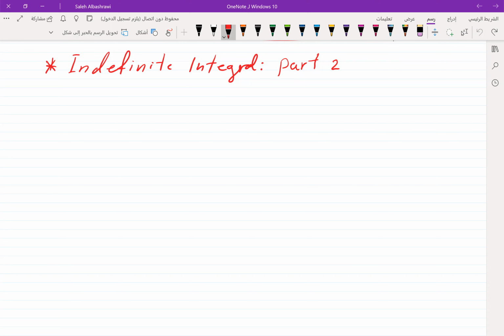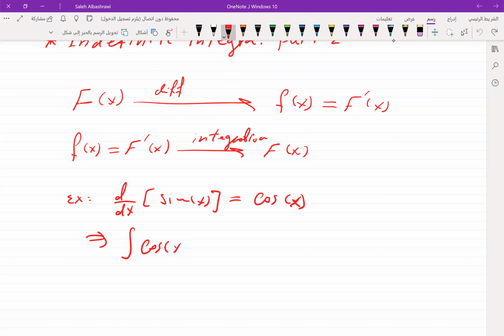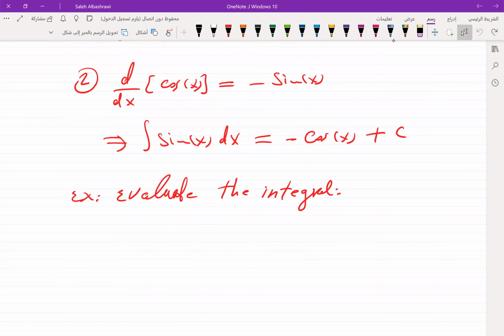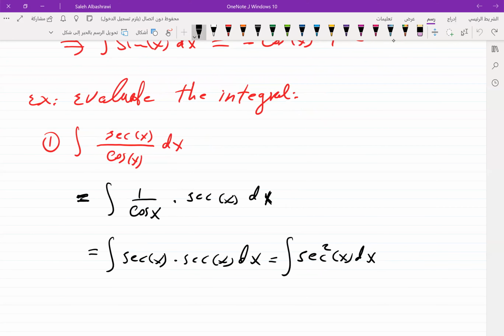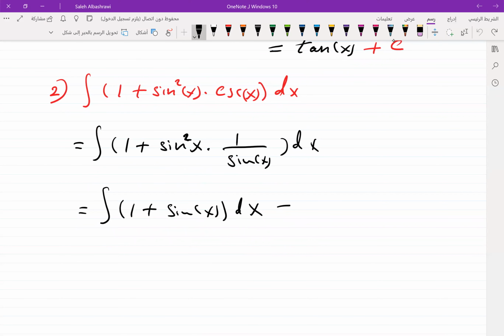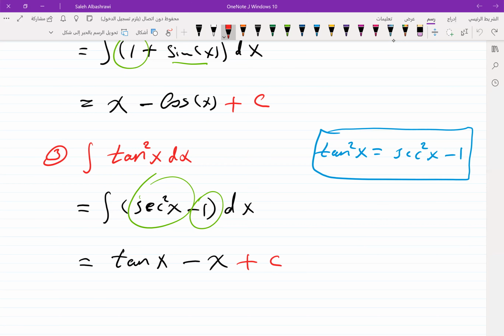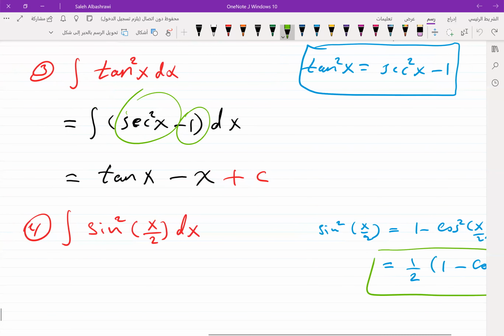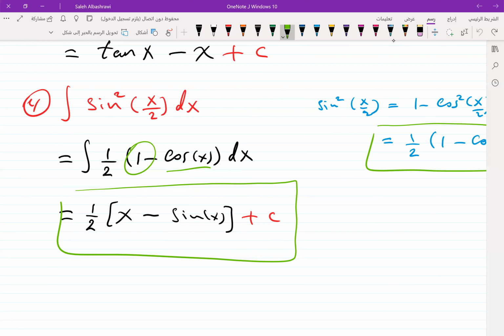Calculus: Indefinite Integral Part 2